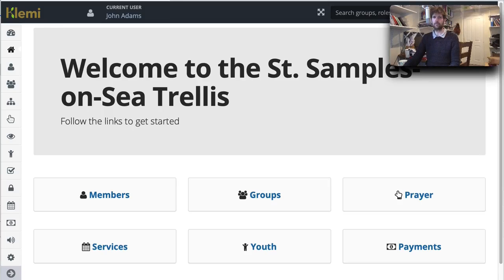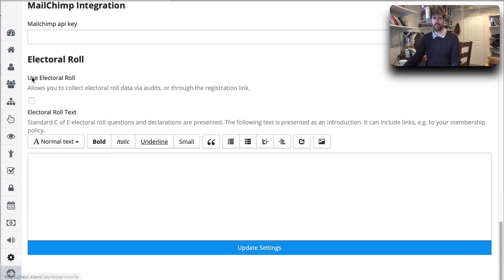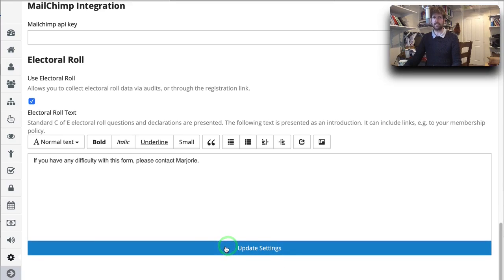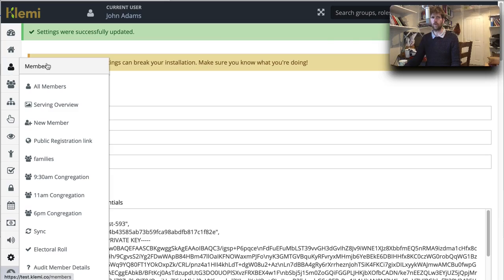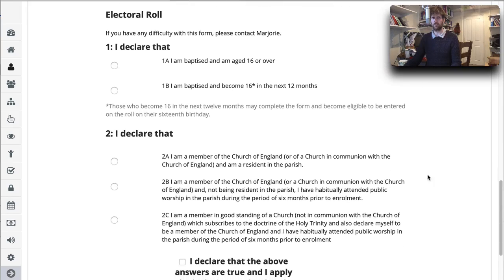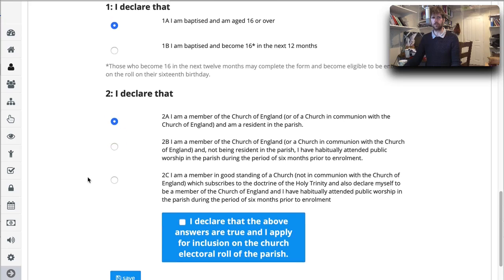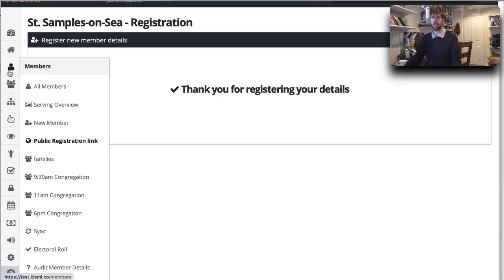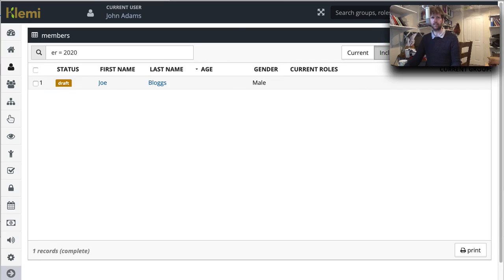Klemi Electoral Roll settings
How to get new members signing up on your electoral roll.